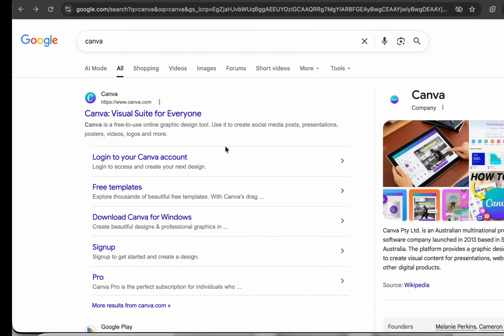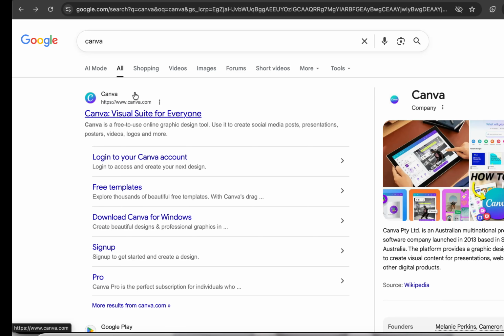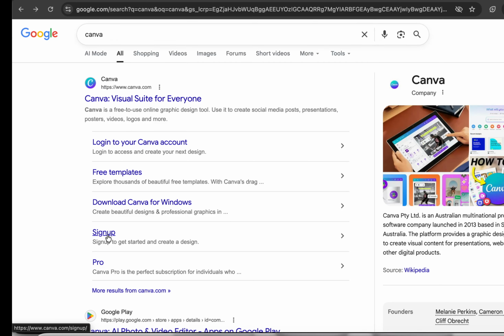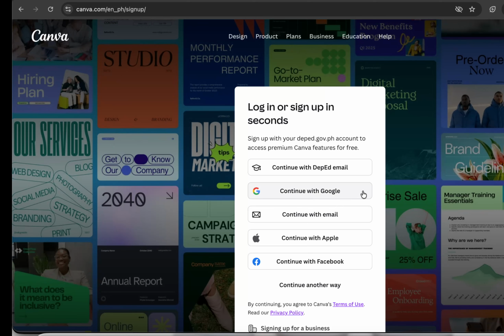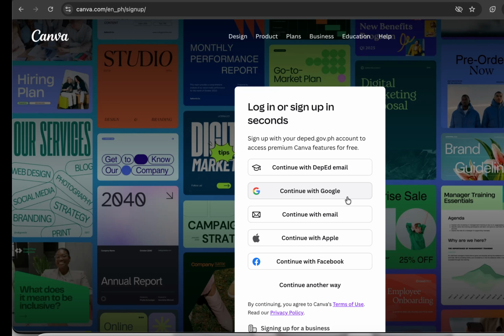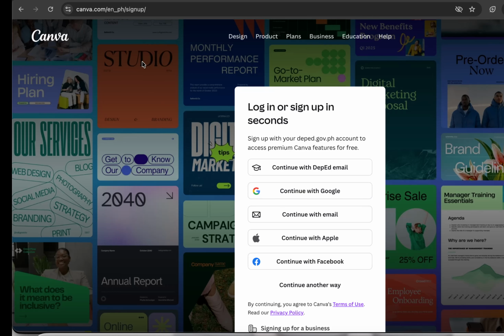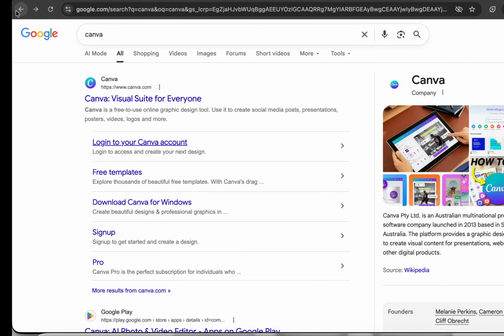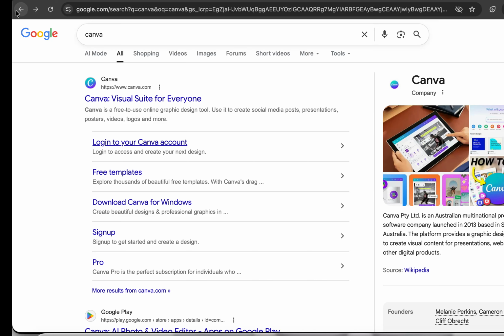How to Log in to Canva | Step-by-Step Guide 2026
In this video, you’ll learn how to log in to Canva quickly and securely, whether you’re using the web or the app. Perfect for beginners who want to start designing without any hassle!